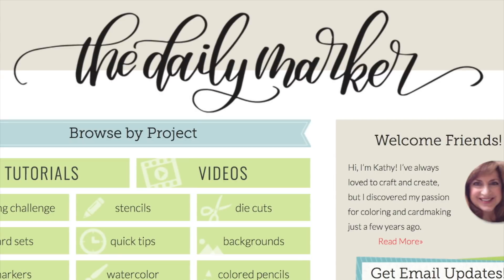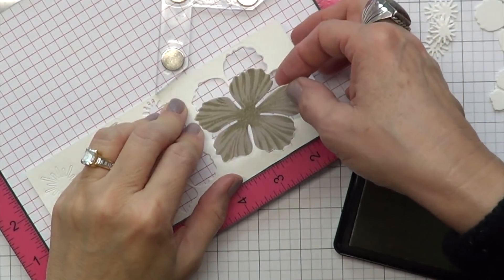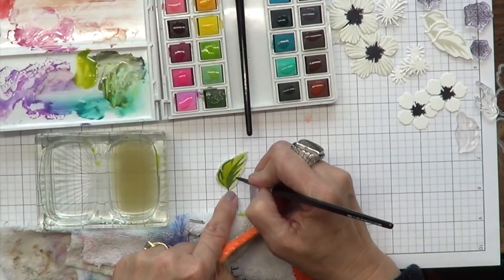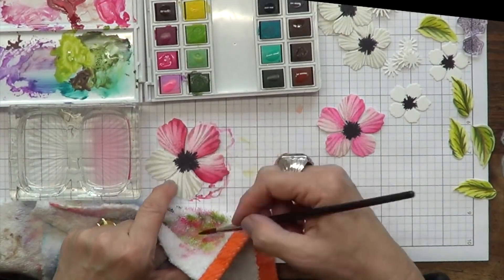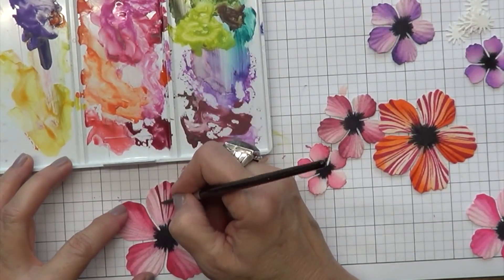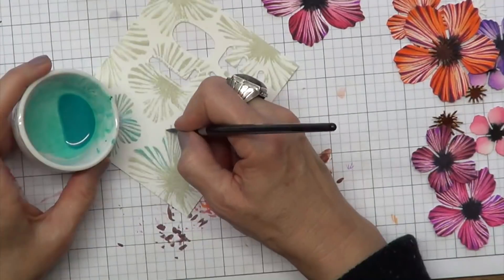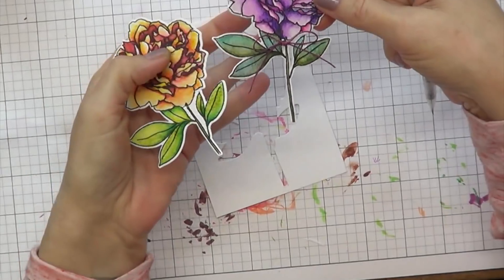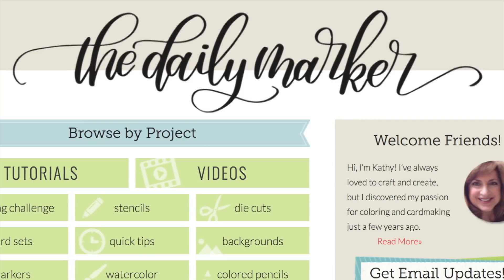Watercoloring with the Altenew Layering Flowers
• Altenew BRUSHED ALPHA Die Set ALT2004 at Simon Says STAMP!

• Altenew PEONY SPRAY Clear Stamp Set ALT1788 at Simon Says STAMP!

• Altenew PEONY SPRAY Die Set ALT1789 at Simon Says STAMP!

• Altenew MINI BLOSSOM DIE CUT MACHINE ALT1727 at Simon Says STAMP!

• Hemptique NATURAL Hemp Cord Twine 029256 at Simon Says STAMP!

• Amazon.com: Fab Artistico Xwht Block 140Lb Hp 5X7 25Sht
[ Amazon US ]

• Ranger Studio Paint ARTIST BRUSHES Brush BRU40842 at Simon Says STAMP!

• 3M Scotch DOUBLE-SIDED FOAM TAPE Permanent 7504 at Simon Says STAMP!

• Simon Says Stamp LARGE GRID PAPER Pack Pad SGRID1 The Color of Fun at Simon...

• MINI MISTI PRECISION STAMPER Stamping Tool Kit mistimini at Simon Says...